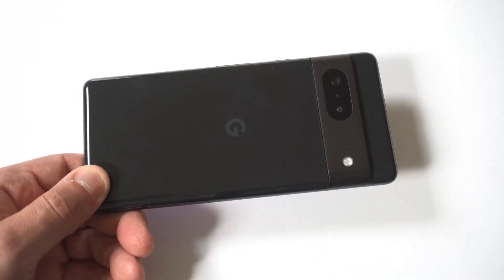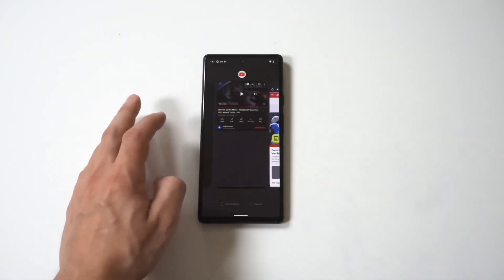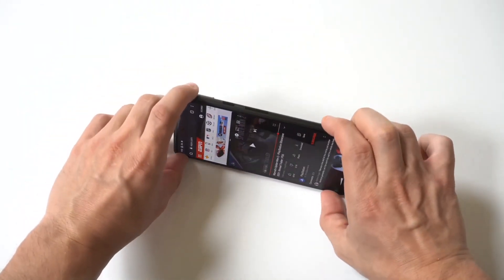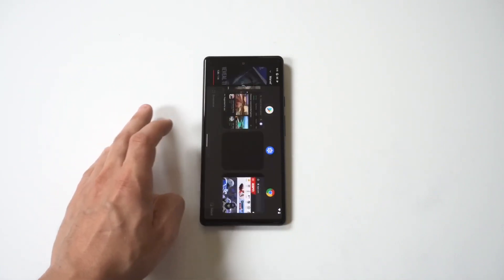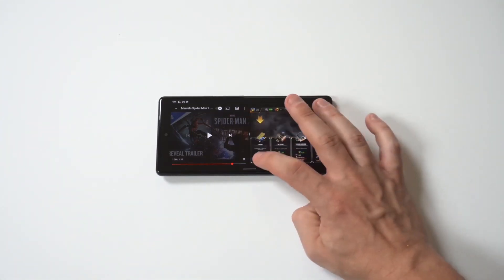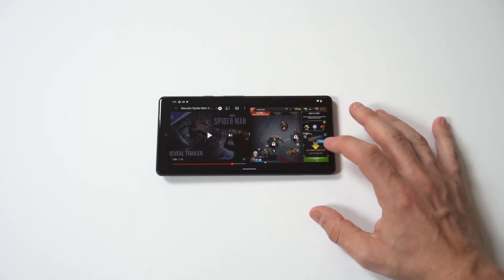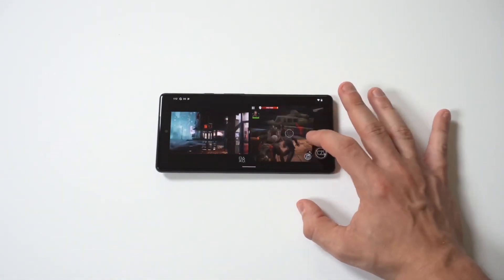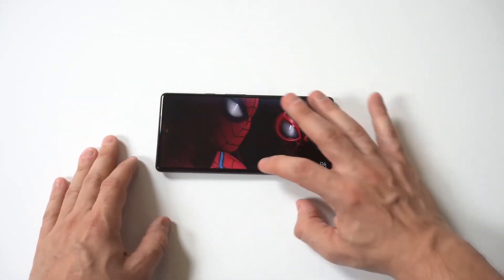How To Use Split Screen On Google Pixel 7 – Multitask!